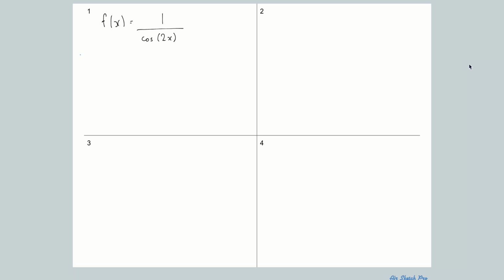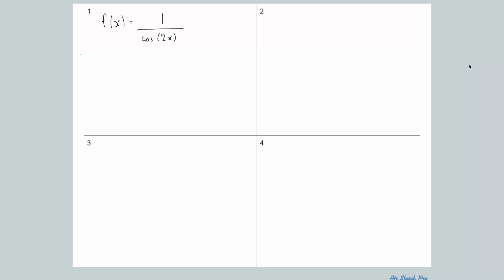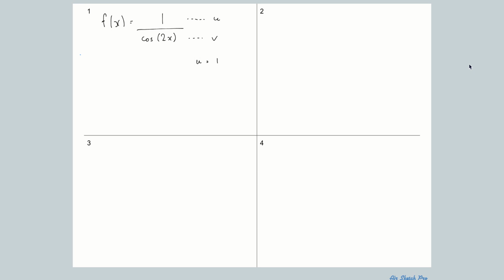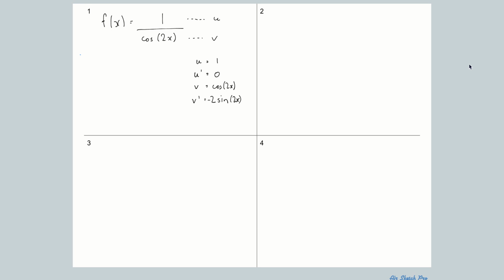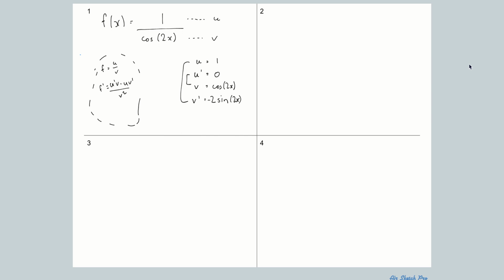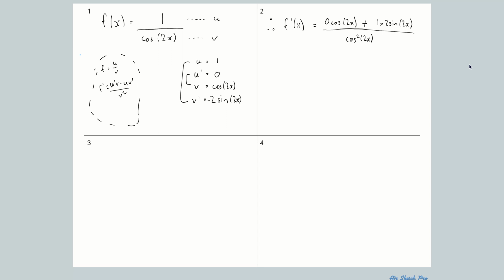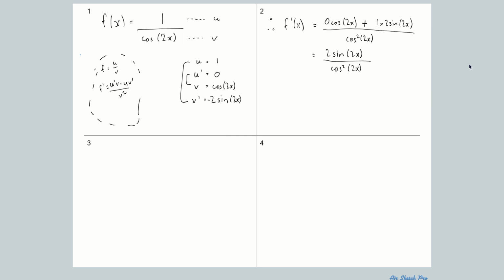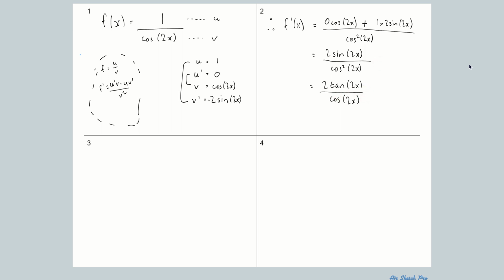Derivative of a Trig Function - Simple Example.webm